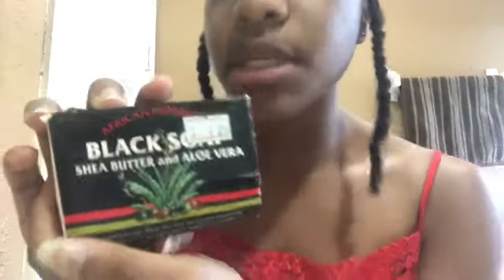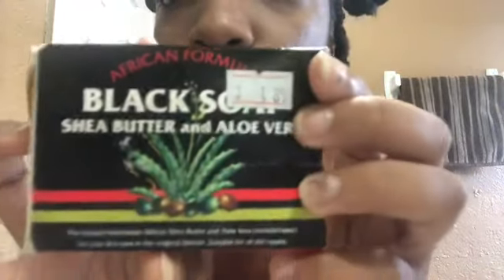GRWM🧼💇🏽‍♀️💅🏽+MUKBANG🥪 +StoryTime:How I almost got kidnapped🙊🇯🇲*MUST WATCH*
Hey A.V.AGANG, I hope y’all enjoy this video🤗🤗.
Please remember to Like👍🏽 Share🤗 & Comment👇🏽

*I own no copyrights to the songs being played *